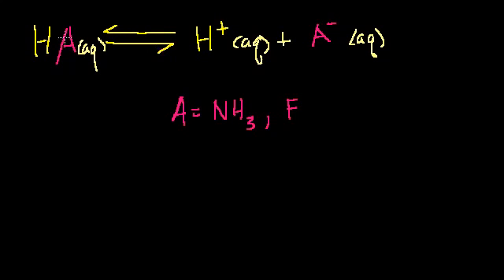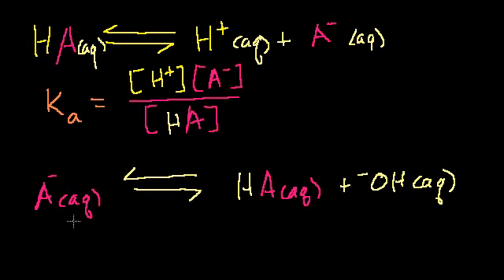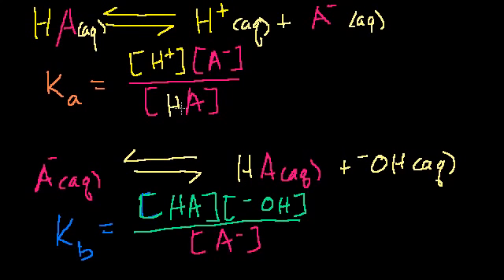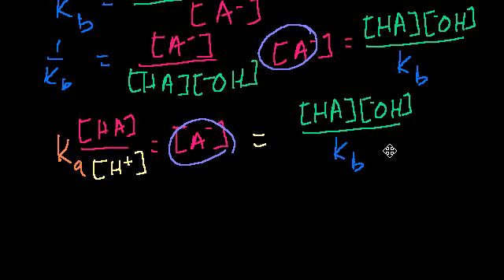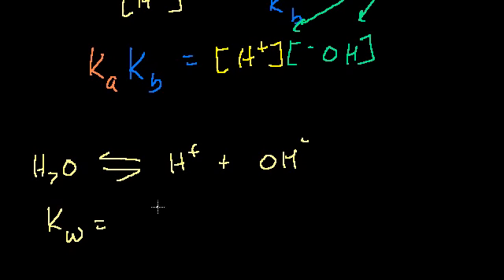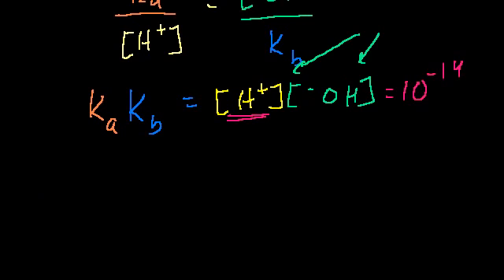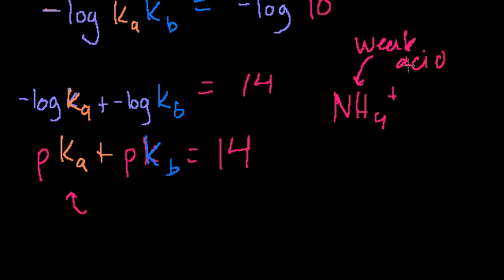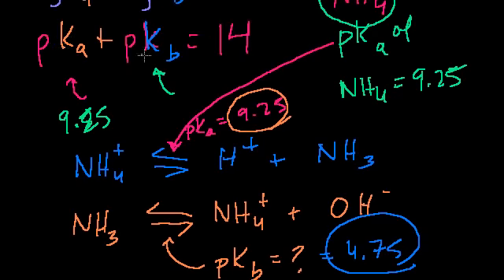pKa and pKb Relationship